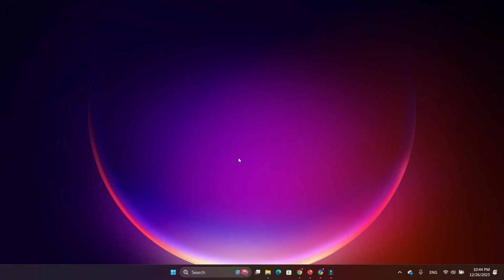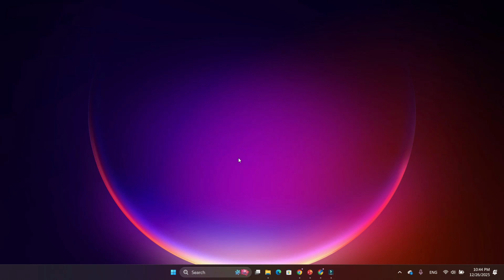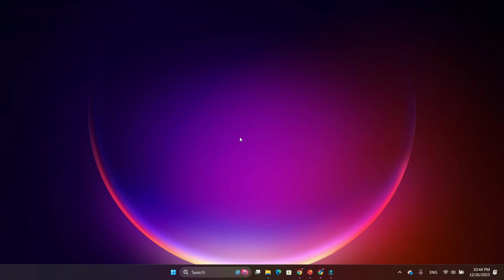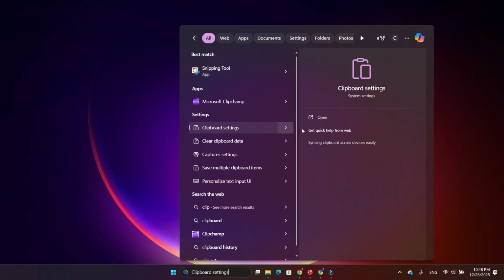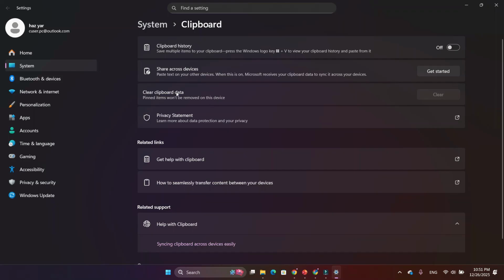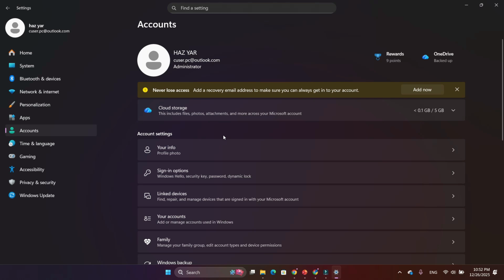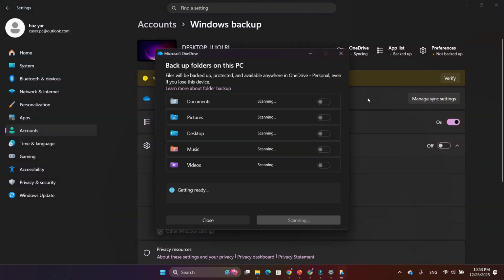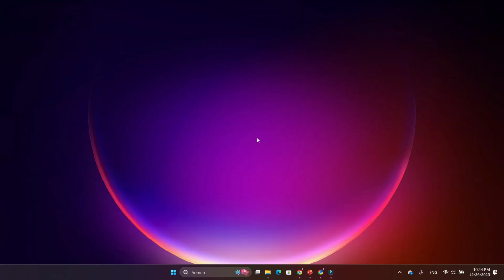Windows 11 Secretly Records Everything You Copy (Disable It Now)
Windows 11 includes a hidden clipboard feature that many users don’t realize is enabled by default. Every time you copy something using Ctrl + C, Windows may be saving that data, syncing it to the cloud, and linking it to your Microsoft account. This can include passwords, credit card details, personal messages, and sensitive work information.

In this video, I’ll show you exactly how Windows 11 clipboard history works, why it can be a serious privacy risk, and the step-by-step method to completely disable it. You’ll learn how to turn off clipboard history, clear existing clipboard data, and stop Windows from syncing your information to OneDrive and Microsoft’s cloud servers.

If you care about Windows security, privacy settings, and protecting your personal data, this guide is a must-watch. These simple changes can significantly reduce background data collection and help you regain control over your PC.

👉 Watch till the end to make sure your clipboard stays private.